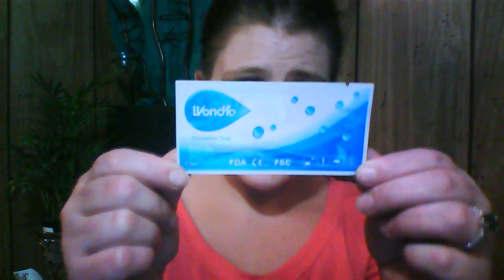Update- CD12 Live Clearblue Advanced and Older Model Feritility Monitors!!!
CD12 with my Fertility Monitors.  EeeeKkkk!  Getting High's already, so I guess the supplements are actually doing something!  So excited to see how this cycle turns out!